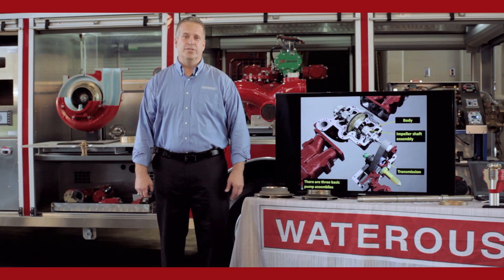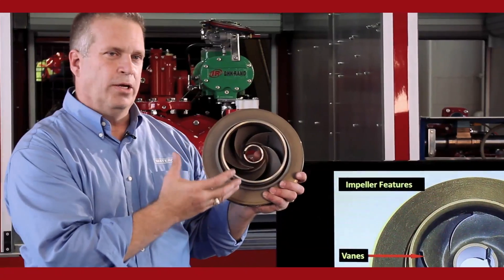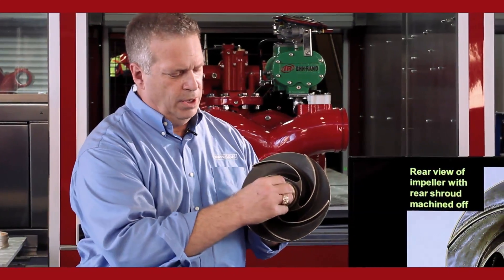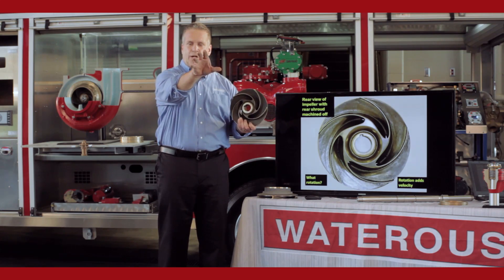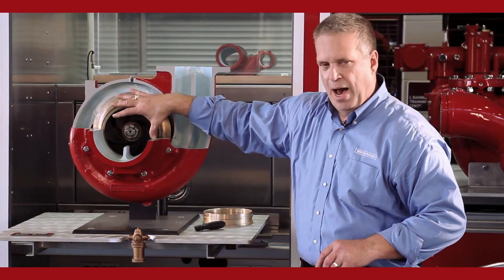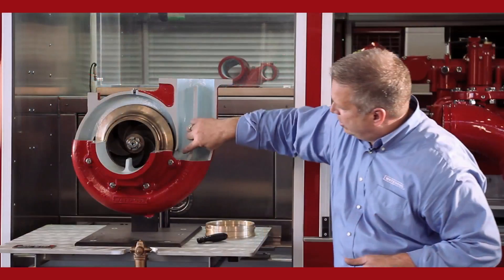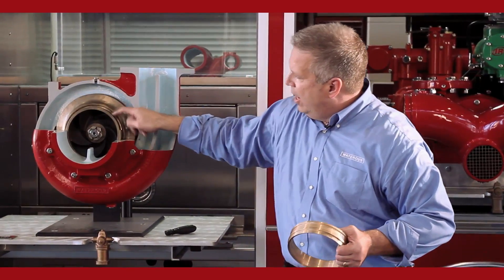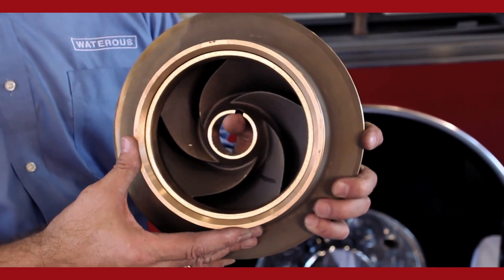1. BASIC PUMP THEORY - Jay's 6-Part Series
Video #1 of Jay's 6-Part Series